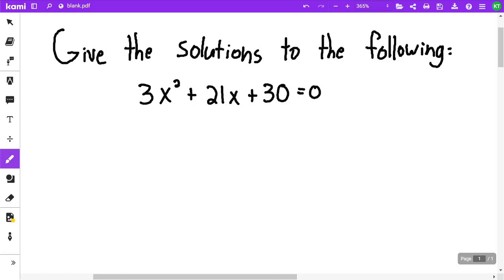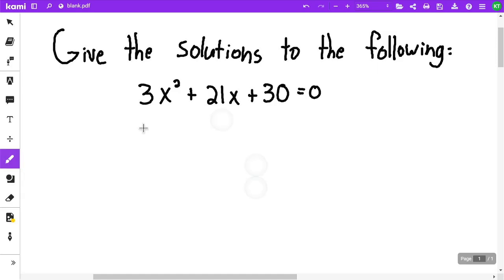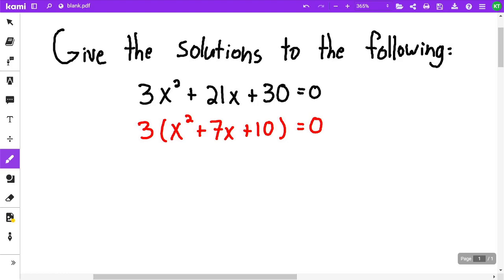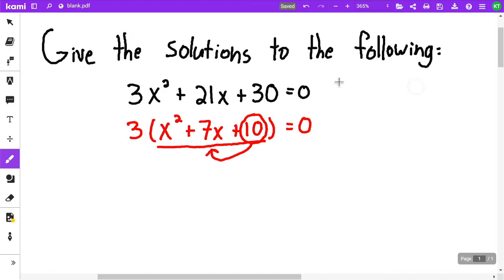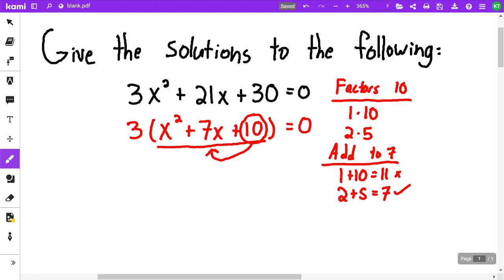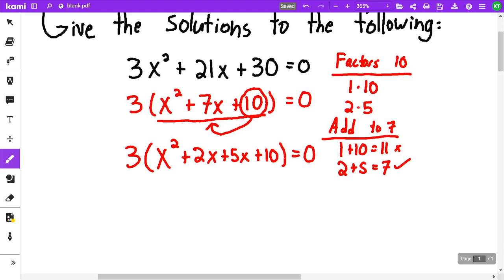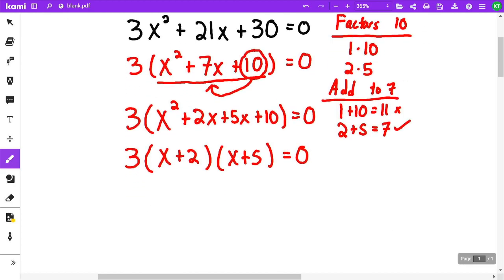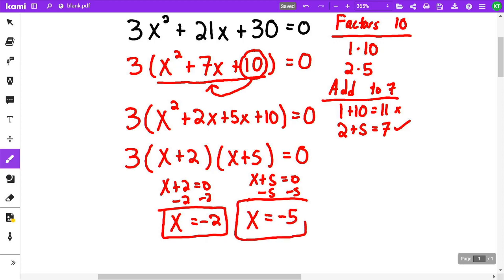Finding the GCF and then Factoring